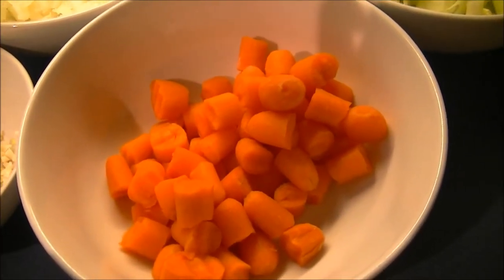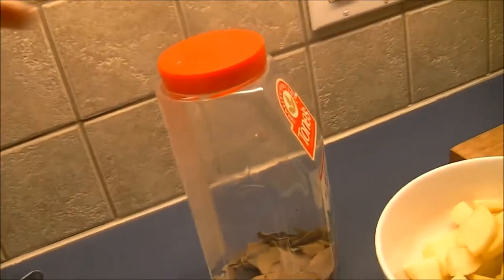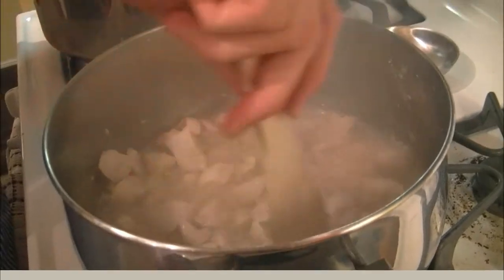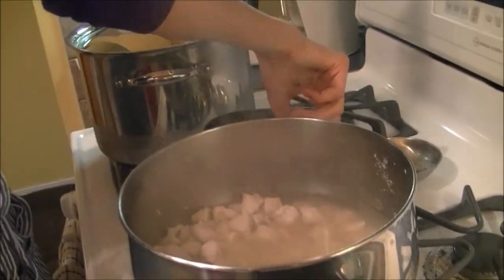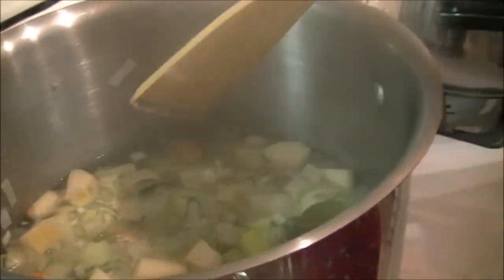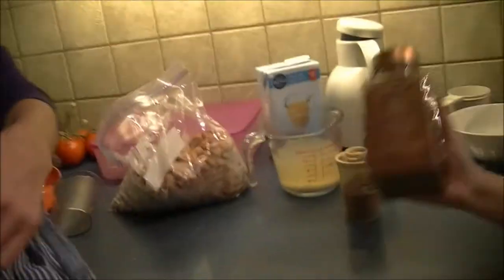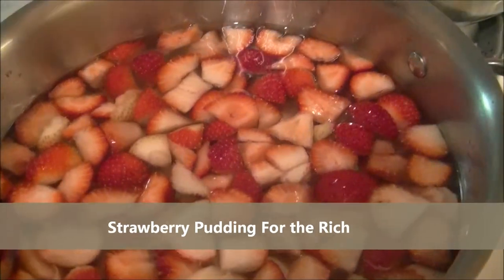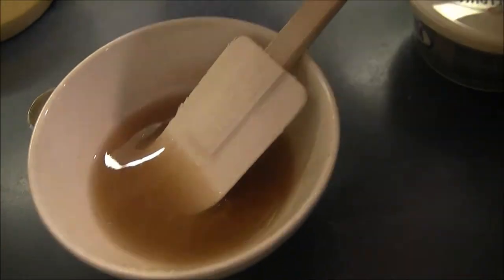medieval food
social project